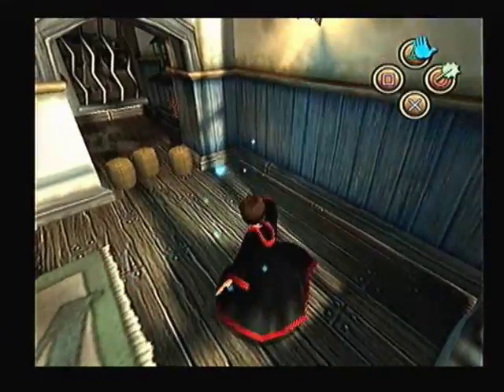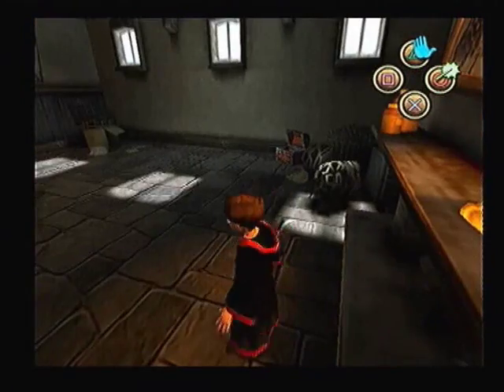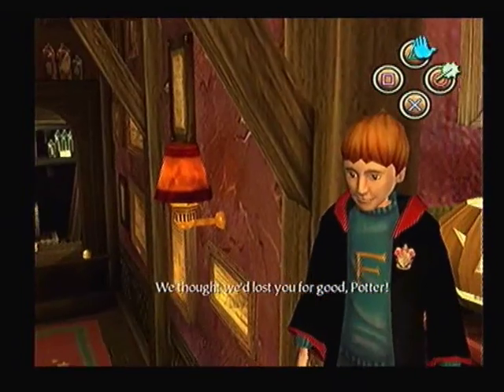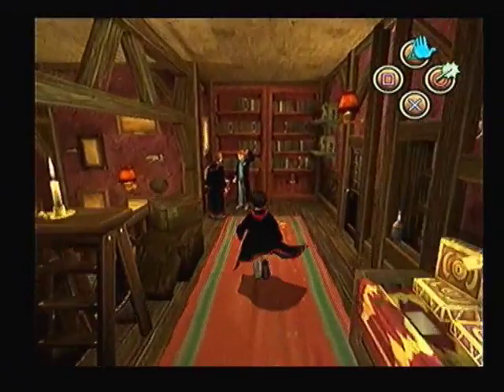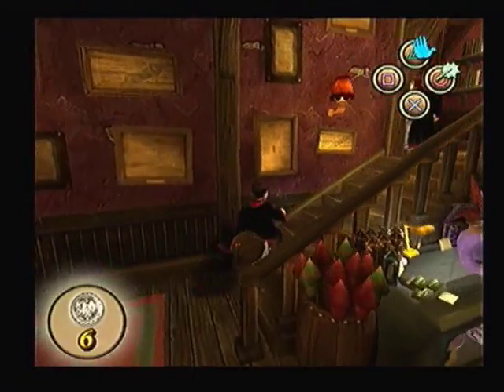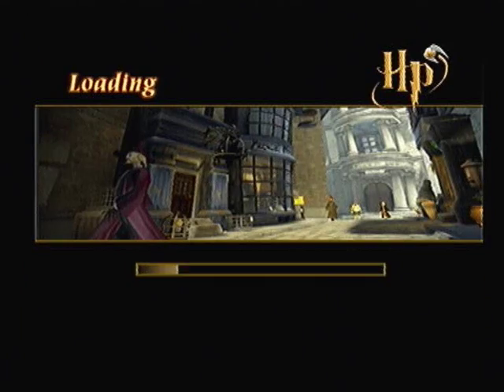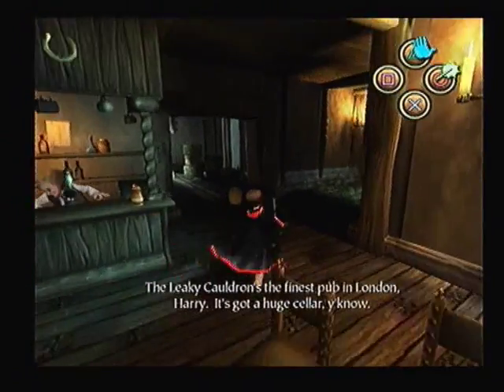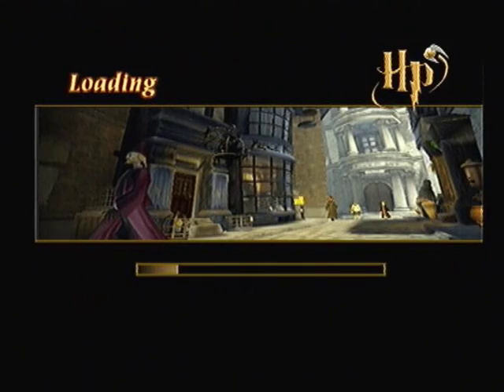Let's Play Harry Potter!! Chamber of Secrets (PS2) Part 04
Harry sneaks around a pet shop, searches in a backroom of a joke shop and falls into the Leaky Cauldron's cellars to find all of Ginny's items.